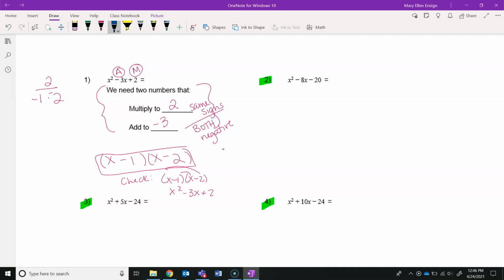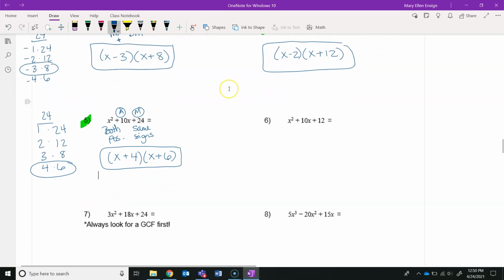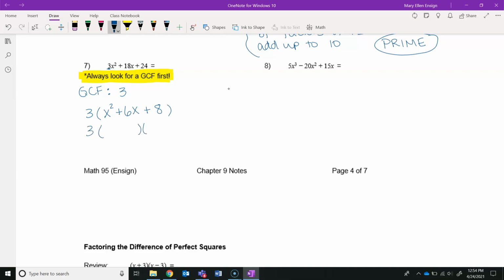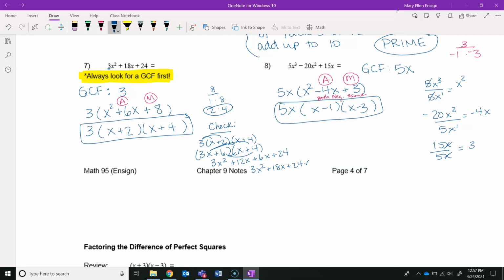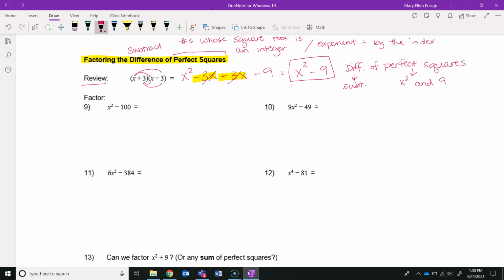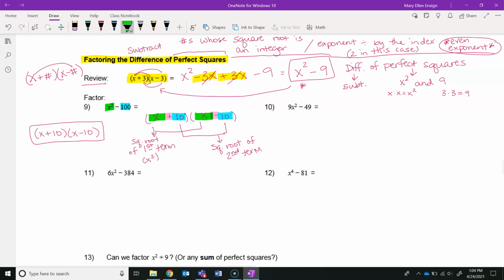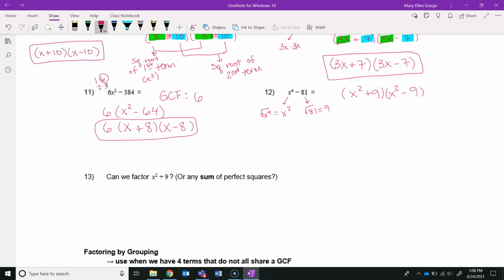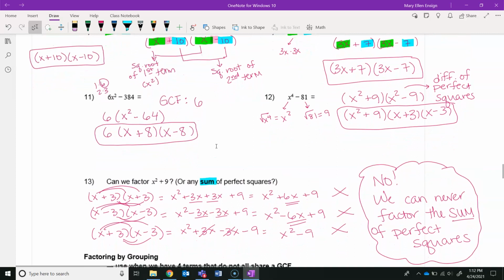Math 95 Chapter 9 Notes Video 2